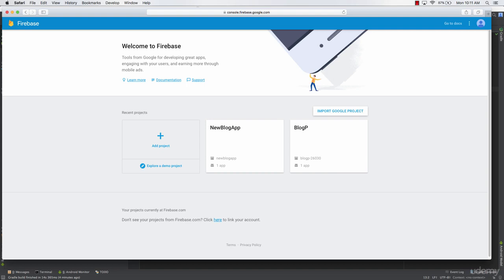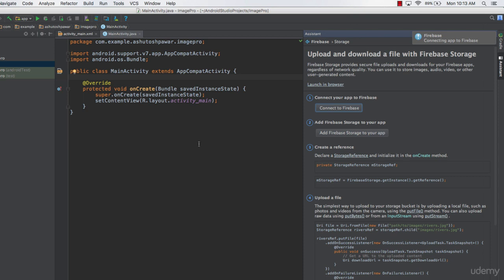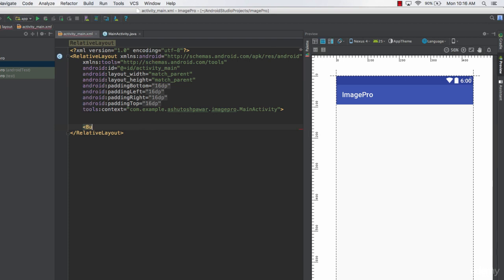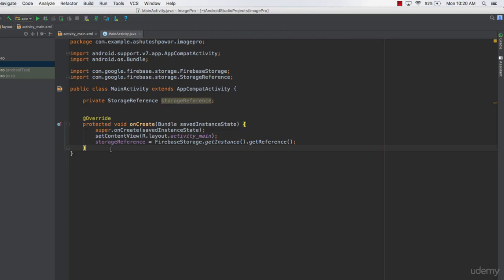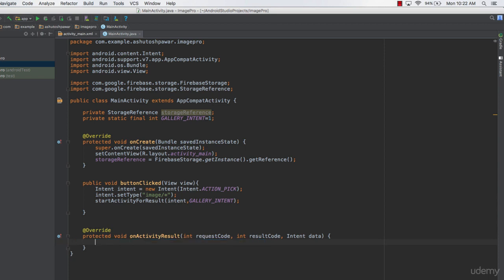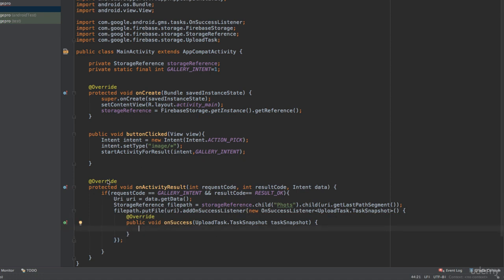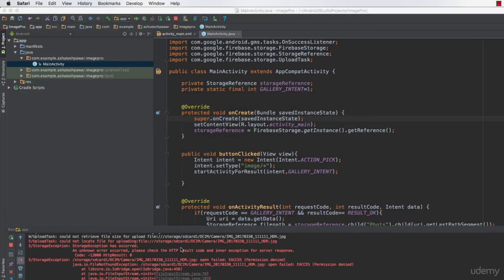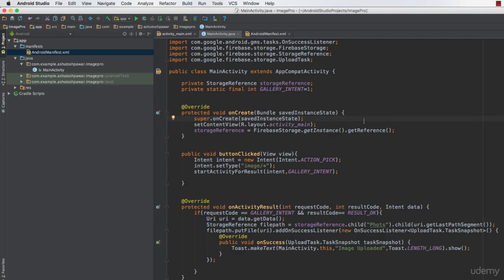081 lecture 73 adding images to firebase database